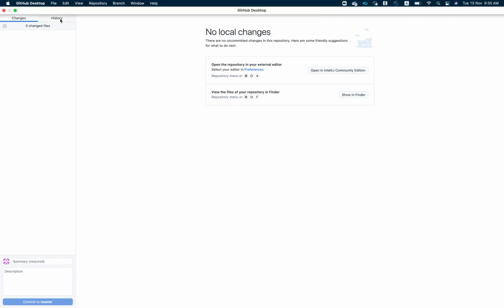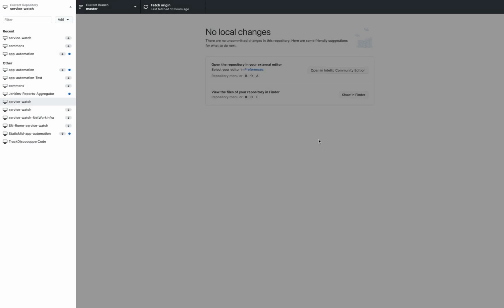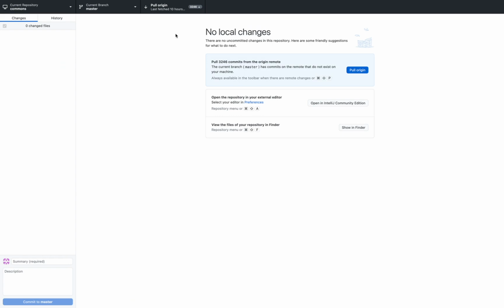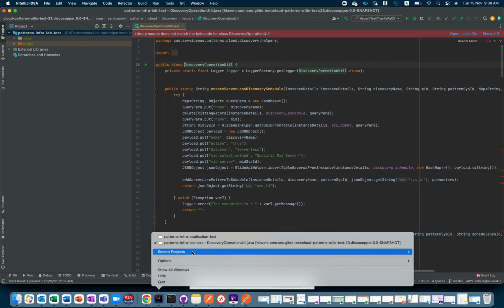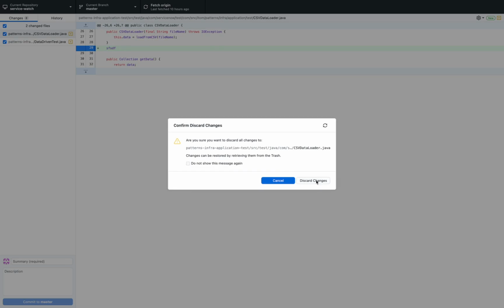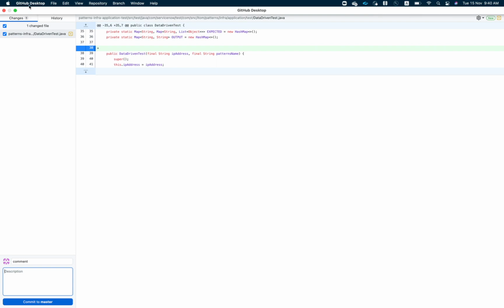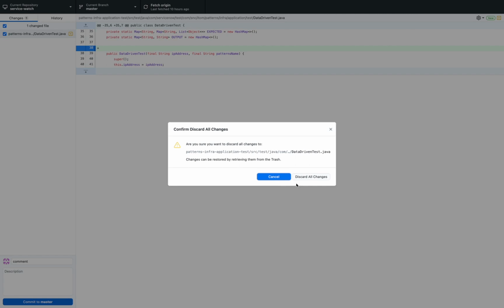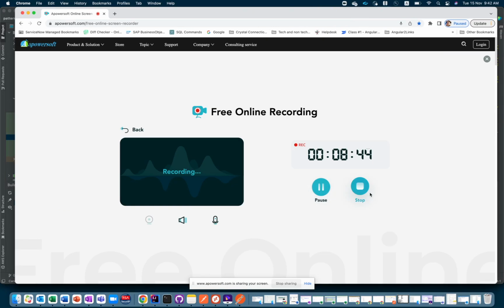GitHub Desktop Quick Intro For Mac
Hey, This video tutorial will help you to understand about Git Desktop tool.